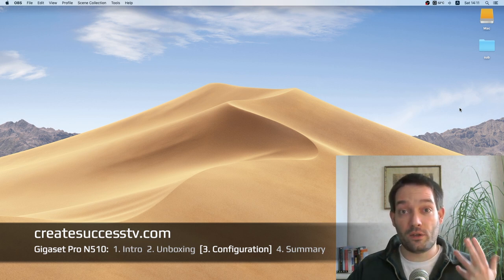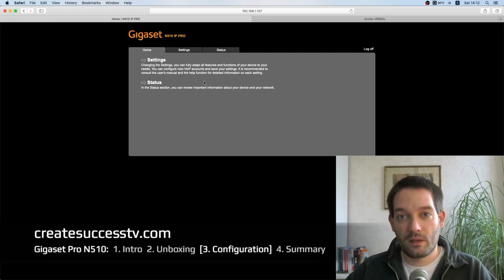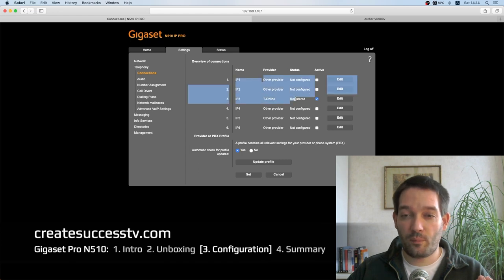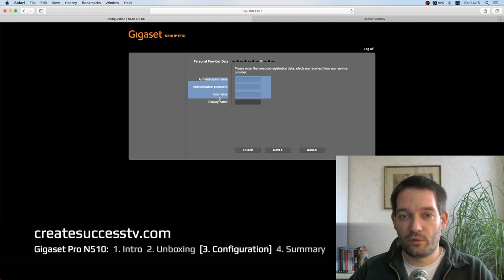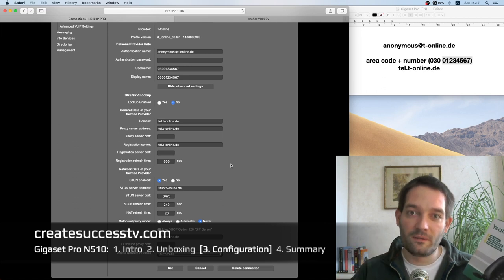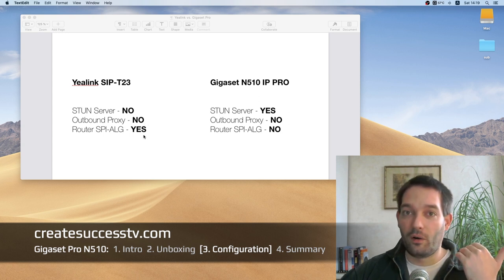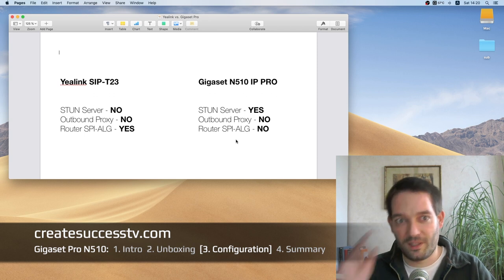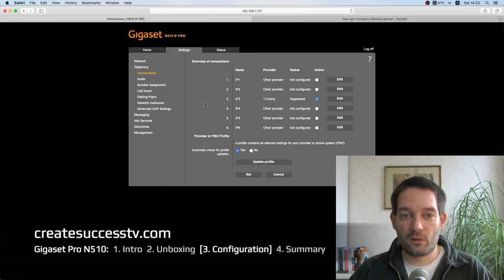Gigaset N510 IP PRO Base Station (Unboxing, Setup, Review)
Discover how to easily configure the Gigaset DECT IP base station via the web interface.
Part 1 - Gigaset N510 on Amazon ➜
Part 2 - Unboxing ➜ (1:27min)
Part 3 - Configuration ➜ (4:07min)
Part 4 - Summary & Conclusion ➜ (14:45min)

Learn how to setup your Gigaset IP Pro even if you don’t know it’s default IP address.

After watching the first tutorial you will have learned how to update the firmware of this base station.

You will know where to find the Gigaset manuals, and I show you how to setup a VoIP account.

Depending on your router or voice over IP provider, some configuration examples may different.

Because of this I compare two different configurations and explain what settings I had to change in my router.

The N510 is a small business DECT IP phone base station that supports up to 6 SIP phone lines while allowing for 4 simultaneous calls.

For large scale deployments, solutions such as the N870 would be more suitable, because of multicell support.

Overall, I like the N510 base station, despite the fact it seemed to be a bit more complicated to configure, compared to the consumer VoIP products of the Gigaset range.

### Compatible Handsets ###
S650H PRO ➜
SL750H PRO ➜
R650H PRO ➜

// This video does not include product placement. I got the product myself. //